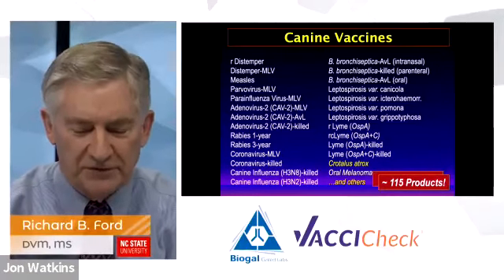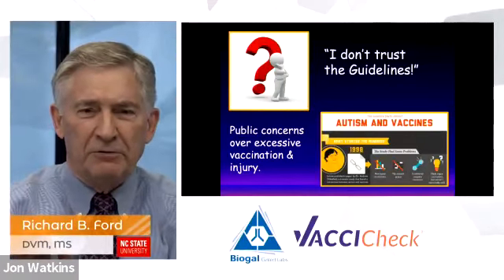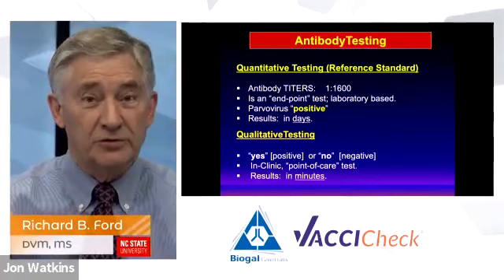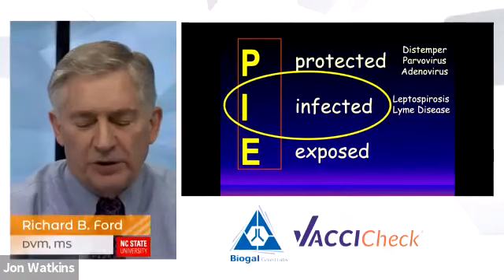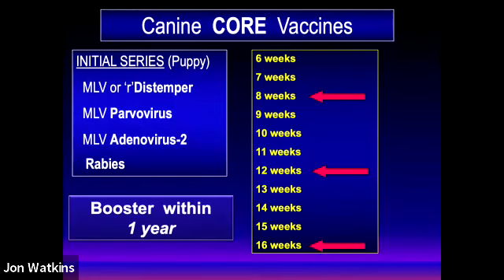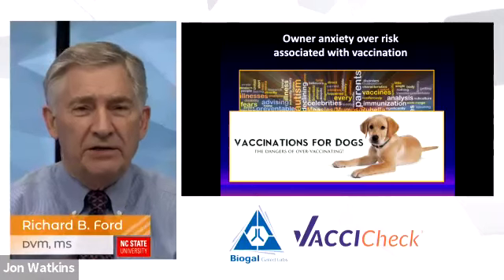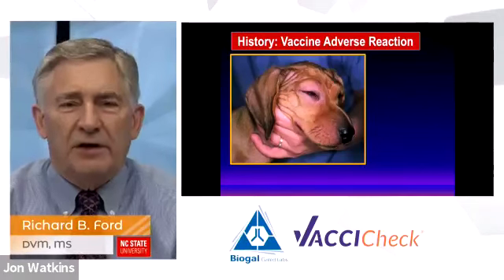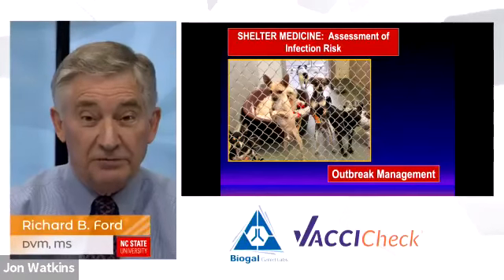Antibody Testing in Clinical Practice for Core Vaccines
This presentation focuses on the 2 most important factors surrounding the use of point of care titer testing for core canine and feline vaccinations, such as VacciCheck:
1) The INDICATIONS for testing individual pets, and
2) Results-centered PATIENT MANAGEMENT (ie, what actions are indicated in the patient with a POSITIVE vs. NEGATIVE test result?)